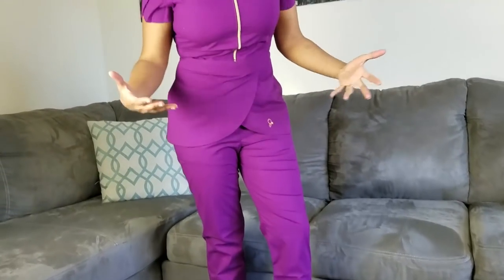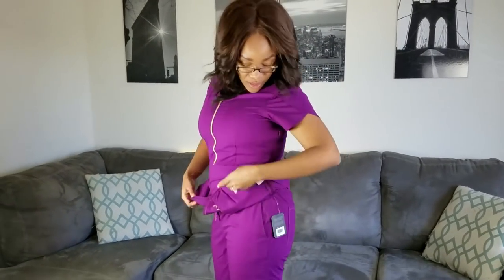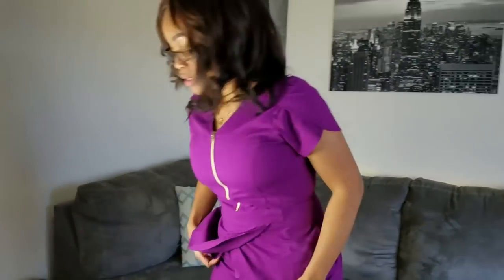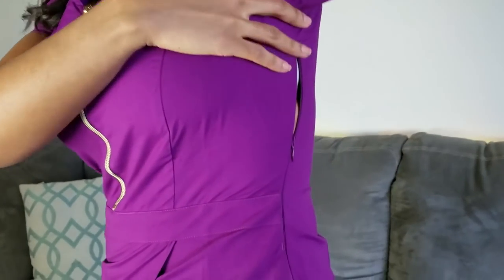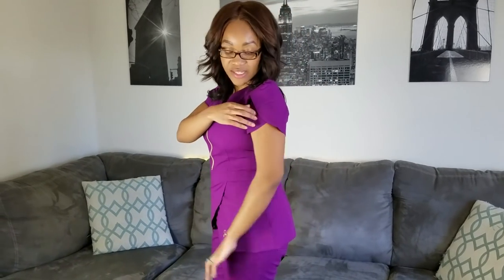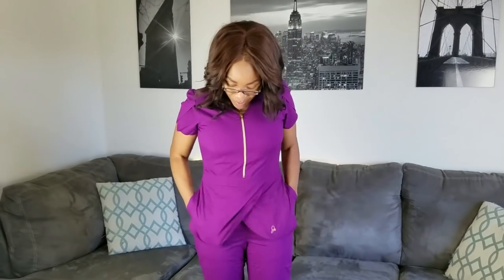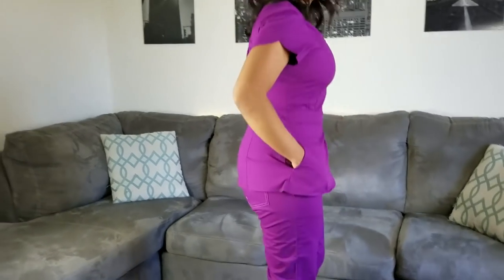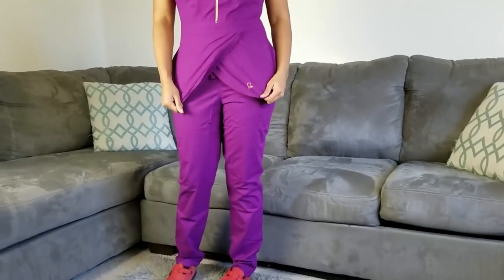Jaanuu Scrubs Unboxing and Review!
Jaanuu Scrubs Unboxing and Review! - Physician Assistant / PA School Channel

Hey Everyone! I'm Adanna and I am a PA student documenting my journey on becoming a PA [ Physician Assistant ] - PA School

Brand New Video Posted Every Sunday (and maybe some random videos here and there throughout the week)

Landmark Dates (New Dates updated once they happen):

April 5, 2017 - My first interview for PA School!
April 7, 2017 - Phone call of Acceptance into PA School!
May 30, 2017 - My first day of PA School! (Orientation Week)
June 20, 2017 - I was voted First Year Coordinator of my Class for the Student Society of my school!
August 18, 2017 - Finished my first Semester of PA School!
August 26, 2017 - Received my short WHITE COAT!
December 14, 2017 - Finished my Second Semester of PA School!

Adonna The PA (Incorrect Spelling)
Adanna The PA (Correct Spelling)

*LEGAL* - Adanna is represented by Sonset Friday Entertainment, LLC, an entertainment and talent management company. Sonset Friday Entertainment, LLC takes FULL legal responsibility for Adanna and the Adanna The PA brand.